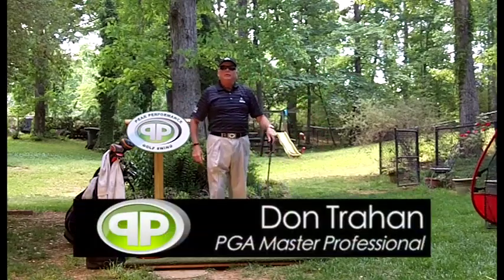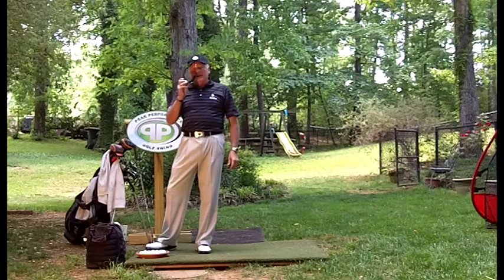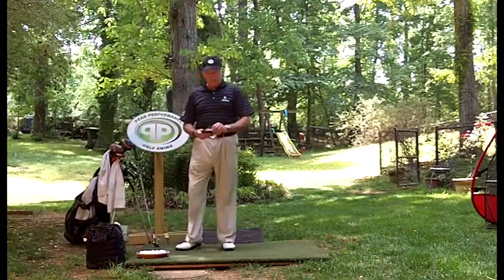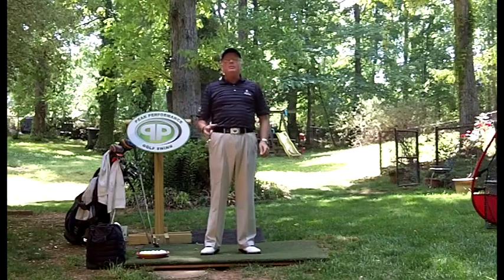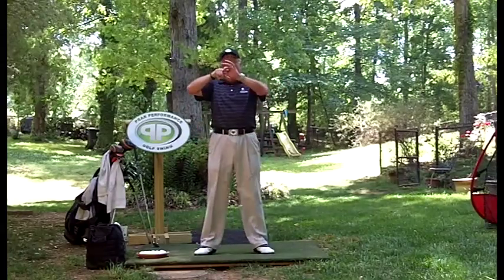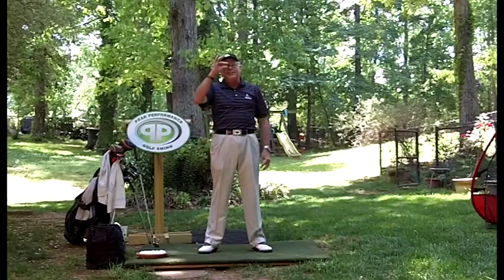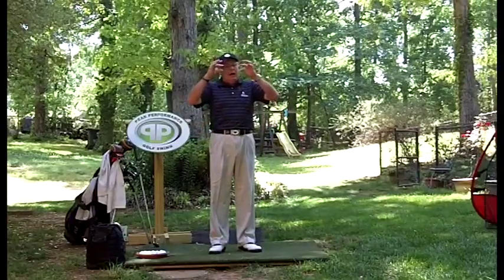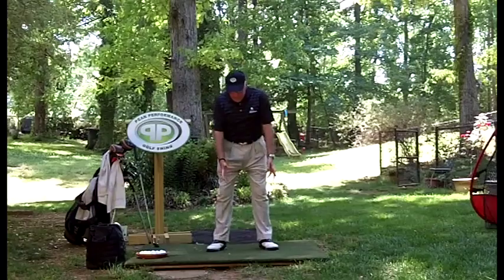Picking the Right Sunglasses for Golf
It's good to wear sunglasses while you play golf, but they can't be too small otherwise the rims of the glasses can obstruct the view of the ball.